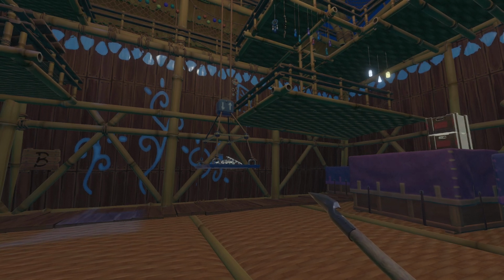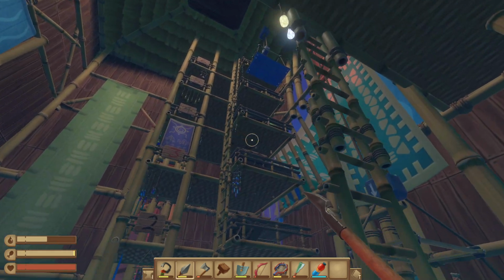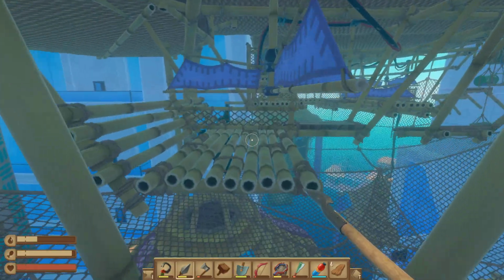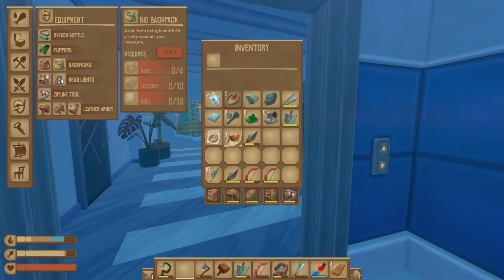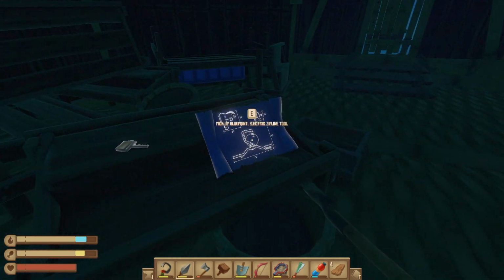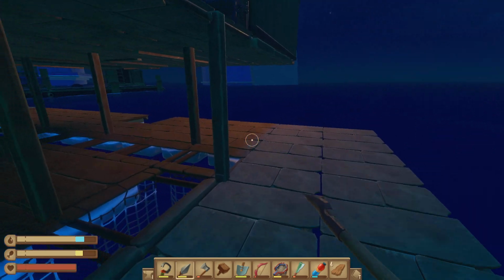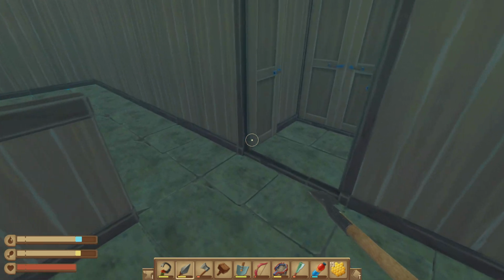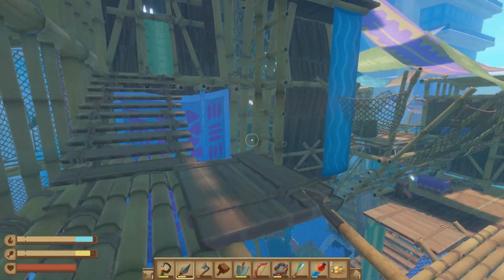Moving forward & getting a taste of what's to come! - Raft #55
Trapped on a small raft with nothing but a hook made of old plastic, I awake on a vast, blue ocean totally alone and with no land in sight! With a dry throat and an empty stomach, survival will not be easy!

Raft throws you into an epic adventure out on the big open sea, with the objective to stay alive, gather resources and build yourself a floating home worthy of survival.

Resources are tough to come by at sea: You will have to make sure to catch whatever debris floats by using their trusty hook and when possible, scavenge the reefs beneath the waves and the islands above.
However, thirst and hunger is not the only danger in the ocean… watch out for the man-eating shark determined to end your voyage!

Find the last parts of civilization still above water. Overcome the challenges therein, uncover the story of its previous inhabitants and find your way to the next destination!